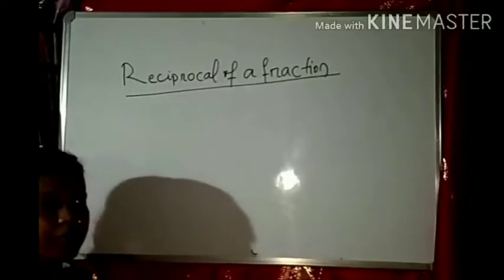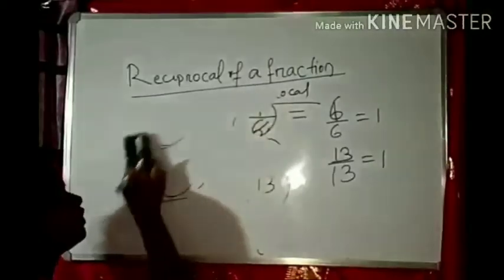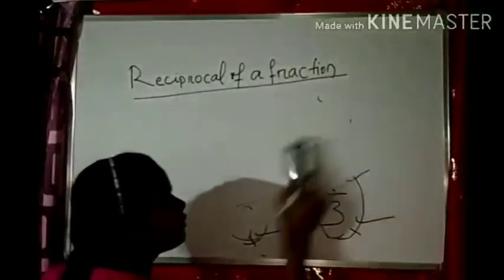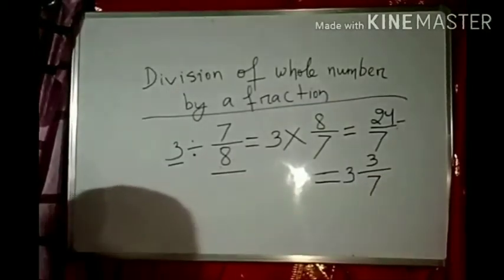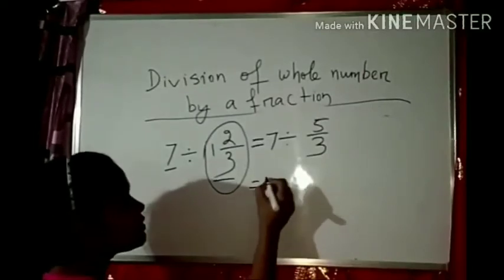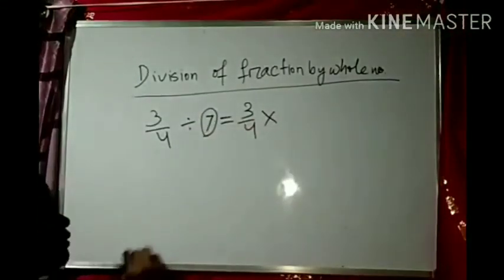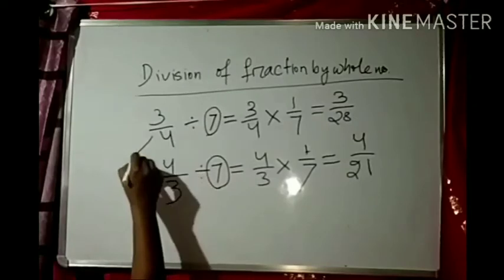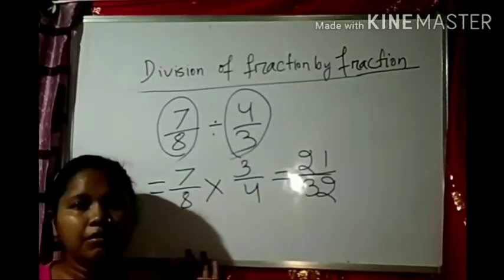Division of Fraction class 7 math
Dear student
This video is 3rd part of class 7 Math chapter-2. Here we are discussing division of fractions.
Division of whole number by fraction
Division of fraction by whole number
Division of fraction by fraction
Reciprocal of fraction